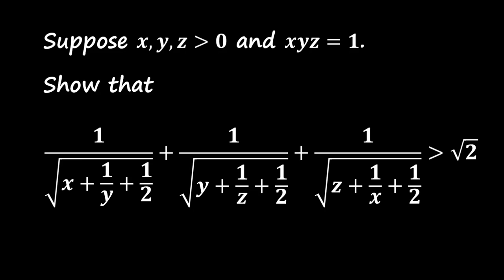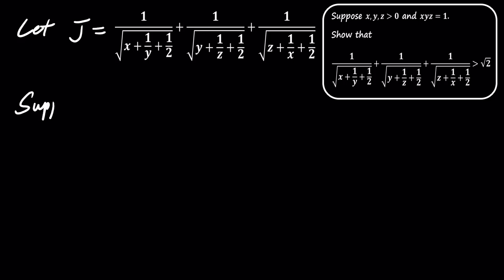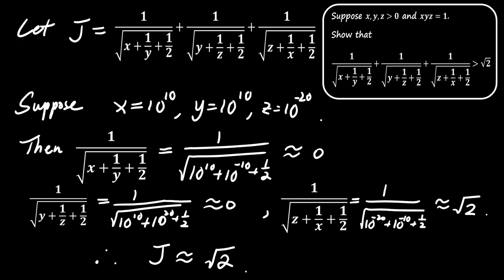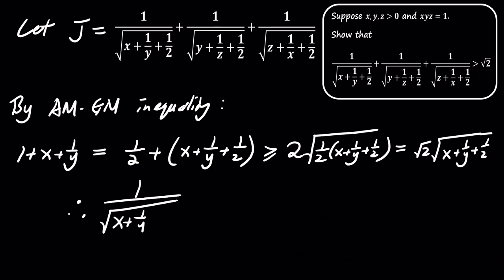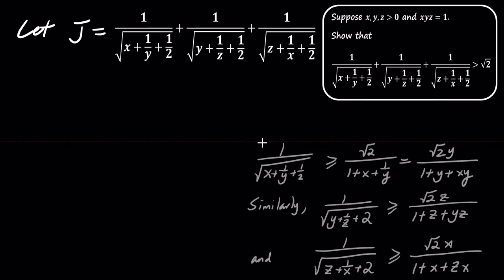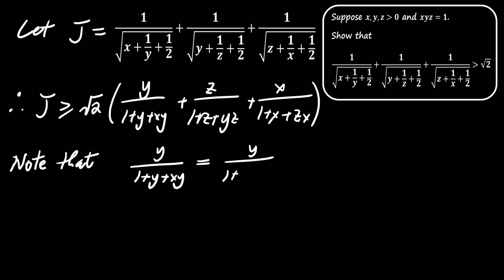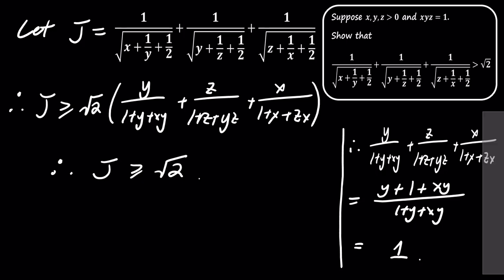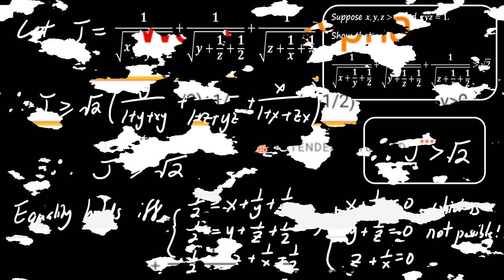Proof of an Inequality Involving Three Variables with the Condition xyz = 1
In this video, we explore and solve an interesting inequality problem where the variables x, y, and z are greater than zero and their product is equal to 1. Using a specific case and applying the Arithmetic Mean-Geometric Mean (AM-GM) Inequality, we prove that the given sum of three terms is strictly greater than the square root of 2. Watch as we break down the solution step by step, covering all the essential reasoning and concluding with a clear proof. Perfect for math enthusiasts and learners wanting to deepen their understanding of inequalities and problem-solving techniques.